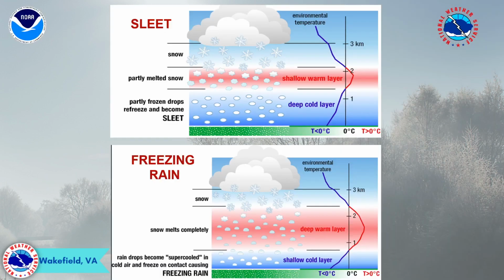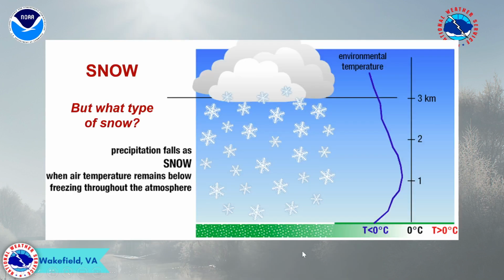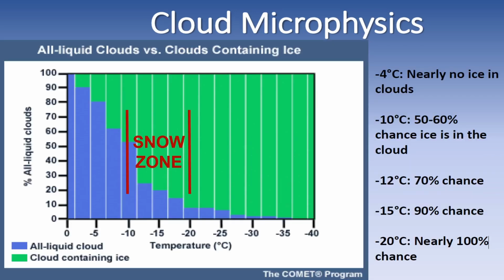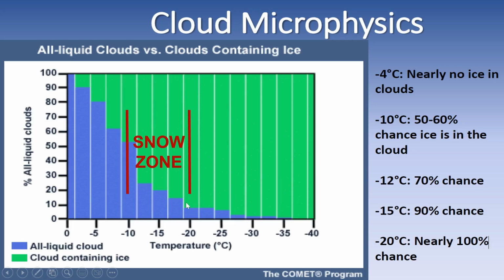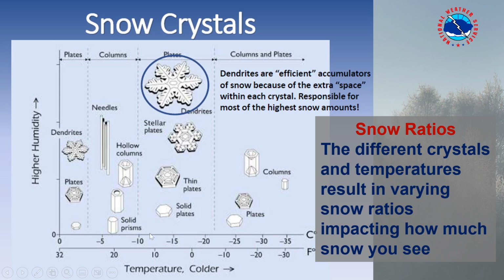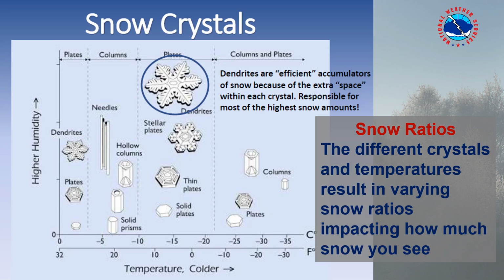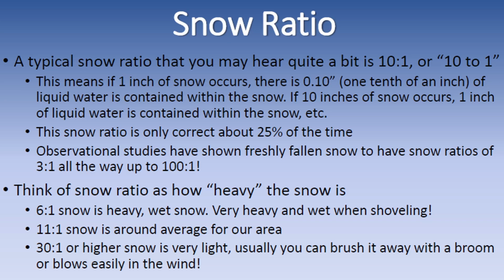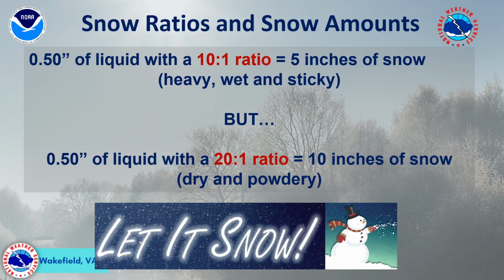Weather You Want To Know (Part 5 - Snow Types)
The 5th part in our winter series:  talking about different types of snow. What causes wet snow versus dry snow and how does the snow type play a role in how much snow you see in your backyard.